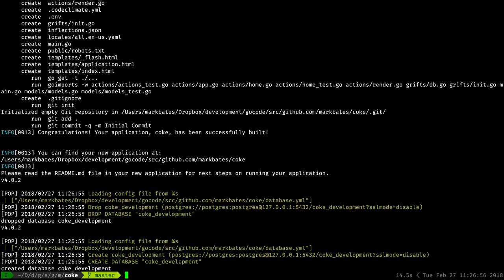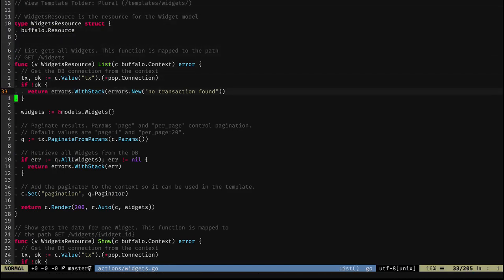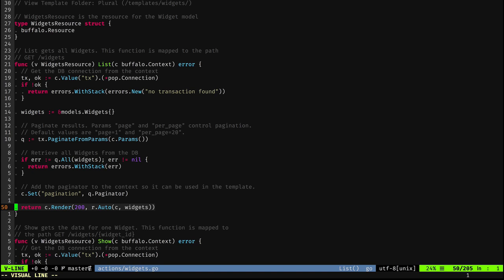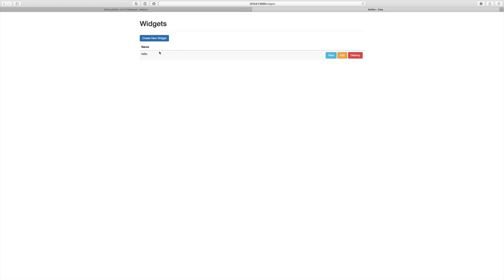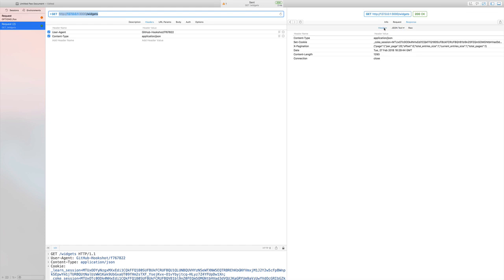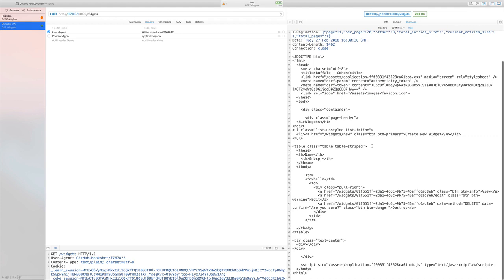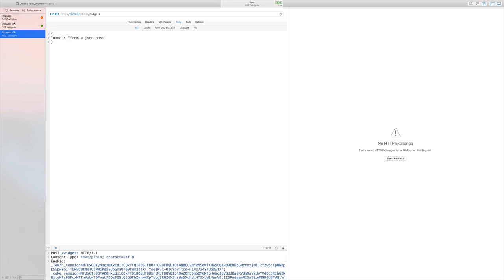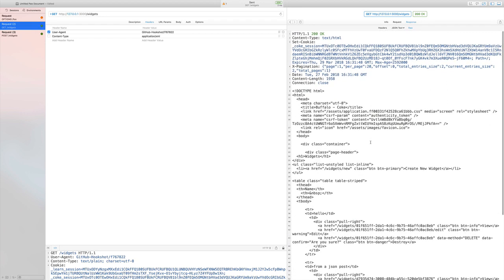Buffalo v0 11 0 Render Auto